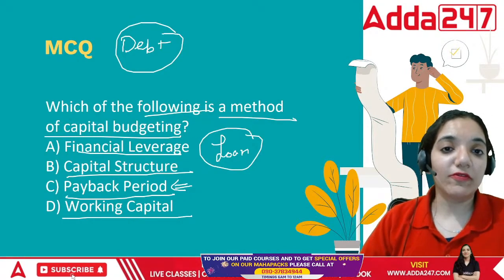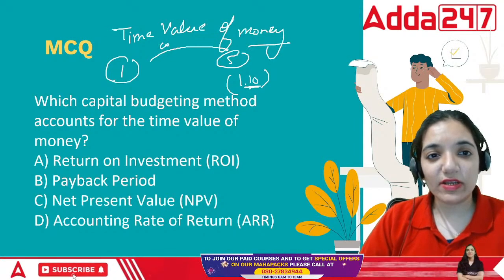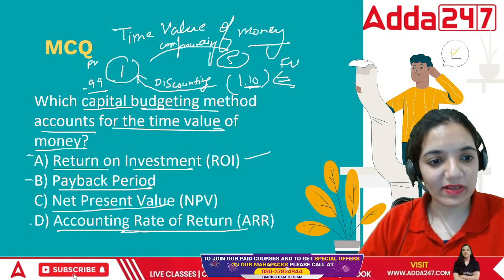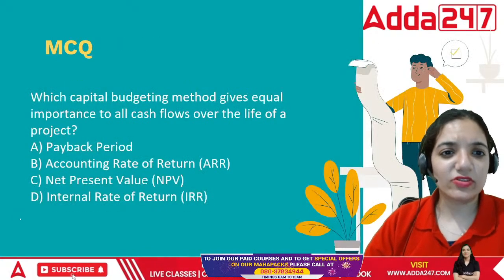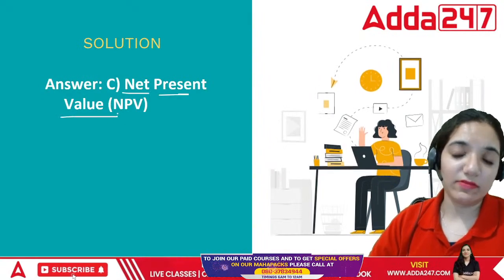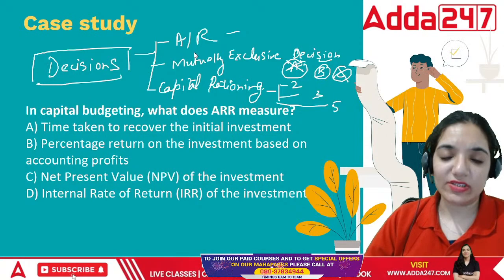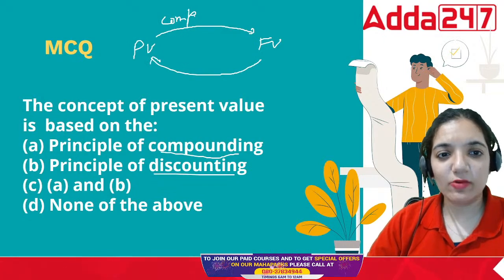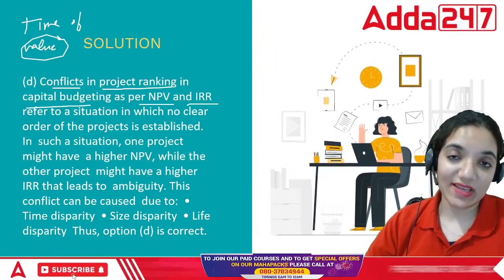CAIIB Nov-Dec 2023 | CAIIB ABFM English Medium Module A | Chapter 1 Important Questions | Class 25